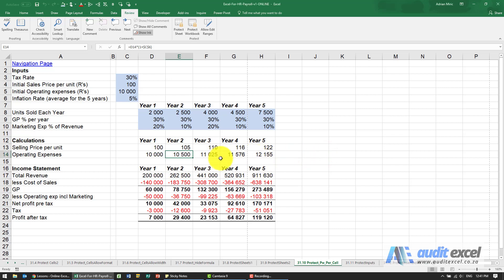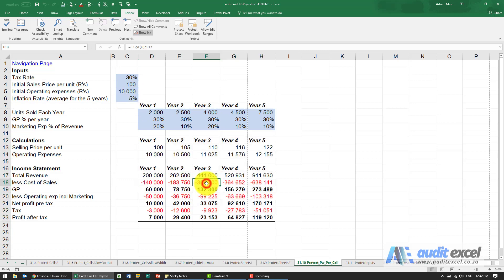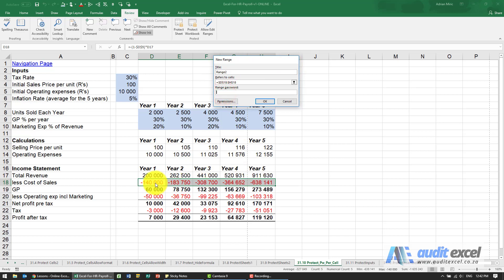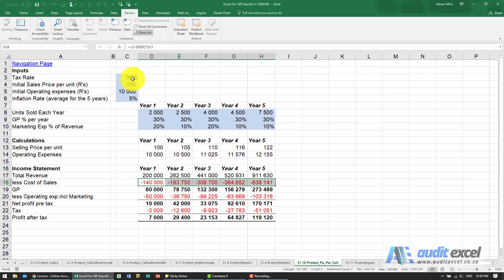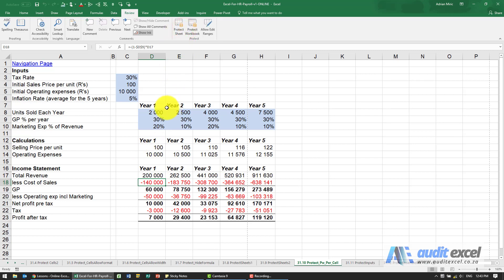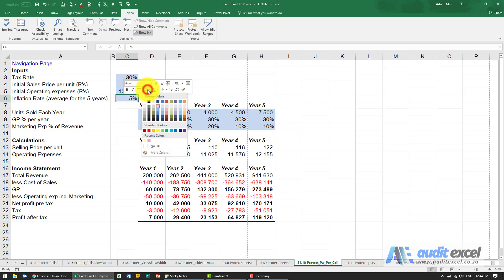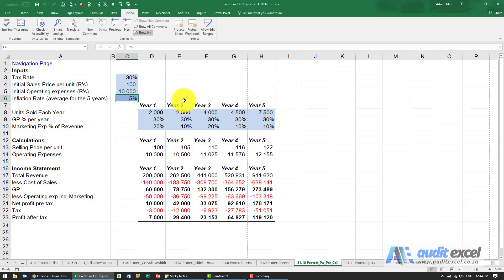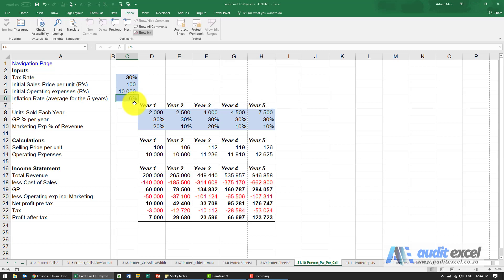Different password for each Cell in Excel sheet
How to add different passwords to different cells to allow multi level access e.g. most users are allowed to enter inputs, but only some users can change the inflation input.

⏲Time Stamps
00:00 Different passwords for different cells in Excel (multi level access)
00:38 Different access levels on different cells
01:12 NB- This step does not protect the cells- it is just a setting- you need one more step
02:00 To use different cell access levels, the cell protection status should be Locked first